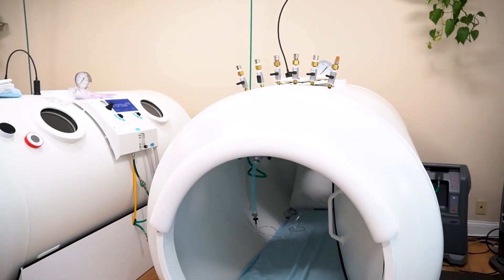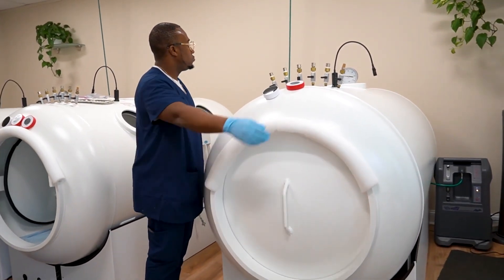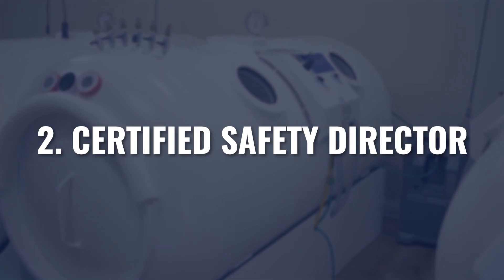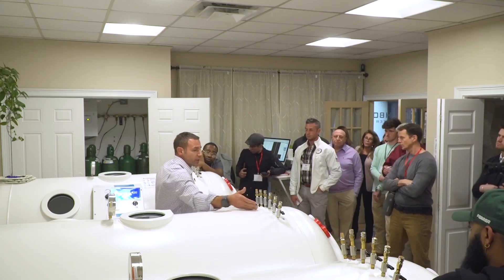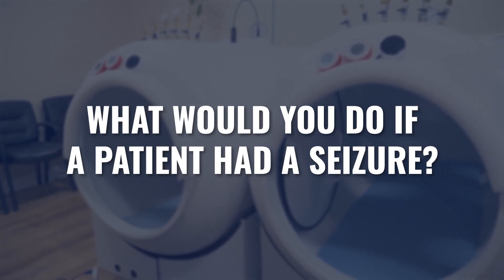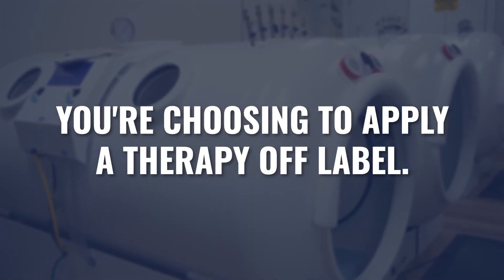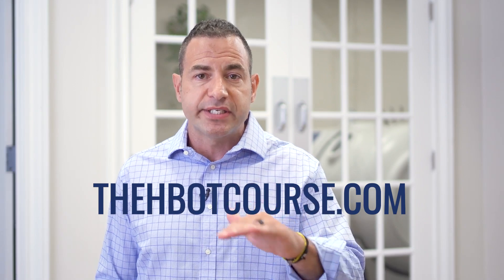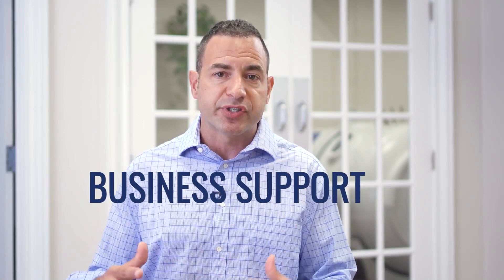Every HBOT Clinic Needs THESE 4 Things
We often get questions about compliance requirements for operating a hyperbaric clinic.

Whether you're looking to start offering HBOT in your clinic or you already operate hyperbaric chambers, there are four essential components every hyperbaric oxygen clinic must have in place to ensure your practice meets all safety and regulatory requirements.

Watch this video to ensure you’re compliant and set up for success!

CHAPTERS:

00:00 Intro
00:23 1. Clinician & technician
02:10 2. Safety Director
03:23 3. Maintenance & emergency binder
04:48 4. Approved equipment